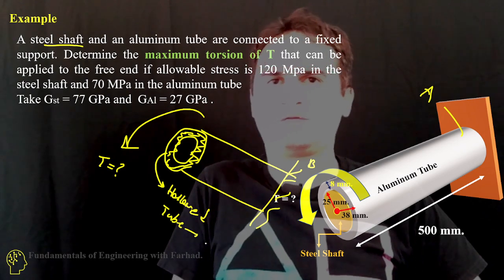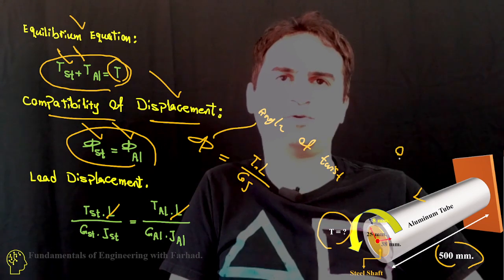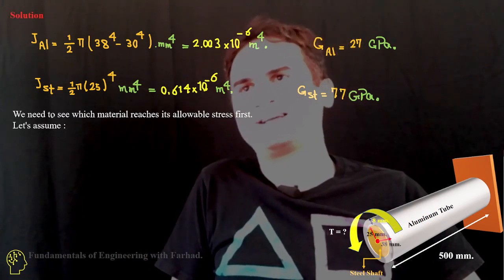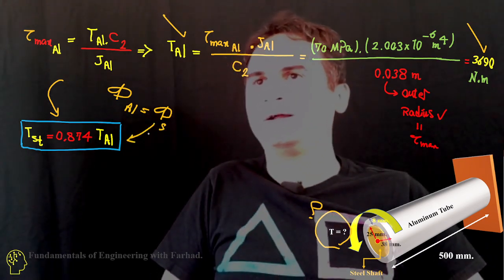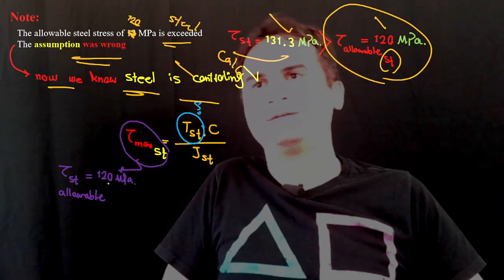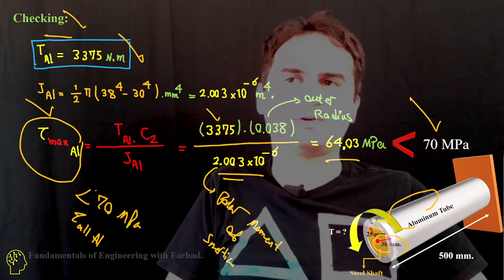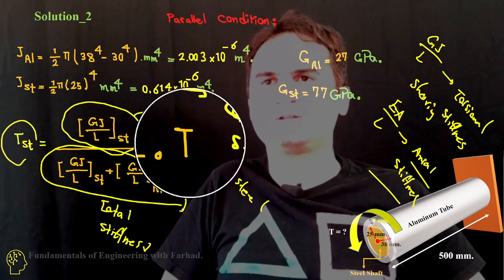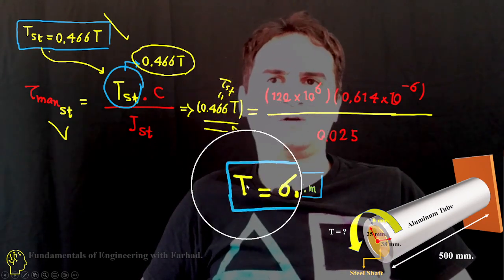121_Ch.5 Torsion (Indeterminate Example)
Chapter_5
Indeterminate Torsion